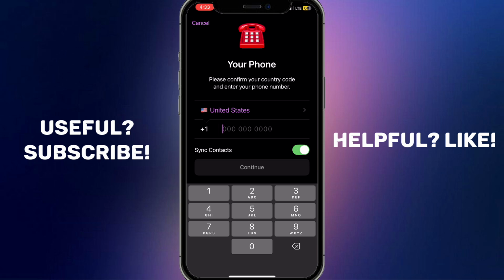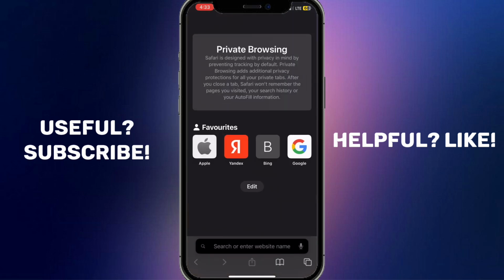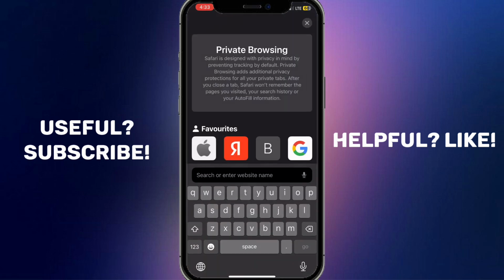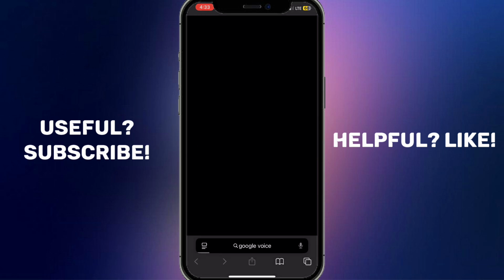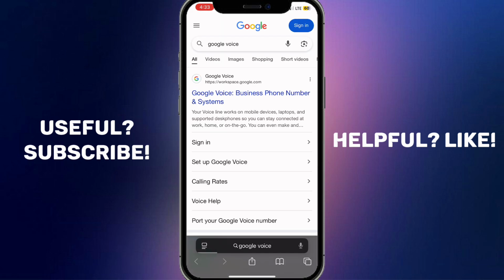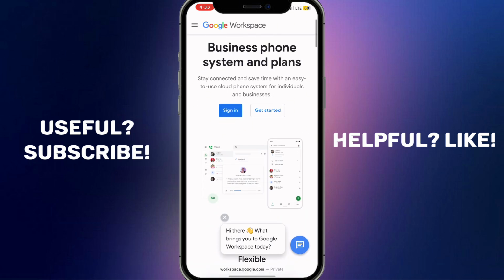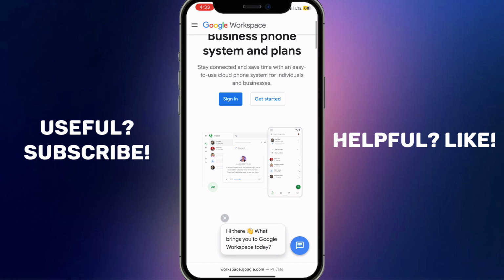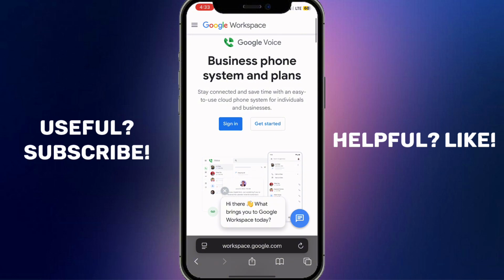How To Use Telegram Without Phone Number? Easy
In this video, I'll show you how to use Telegram without a phone number! Whether you're looking for a way to bypass phone verification or simply want to explore Telegram anonymously, I've got you covered with easy-to-follow steps. Don't miss out on this useful guide!